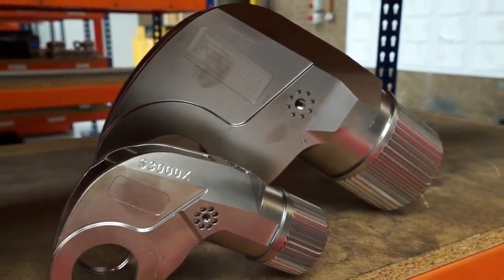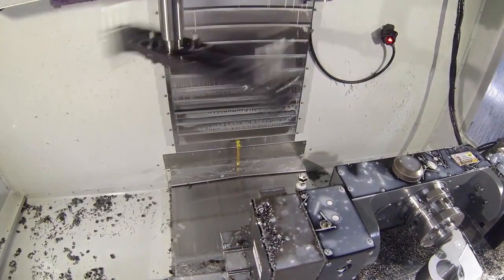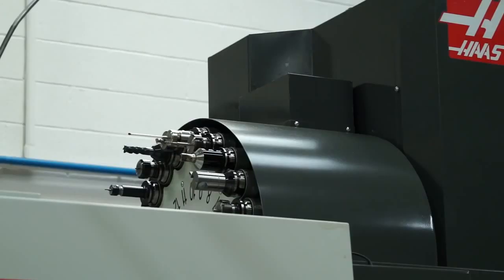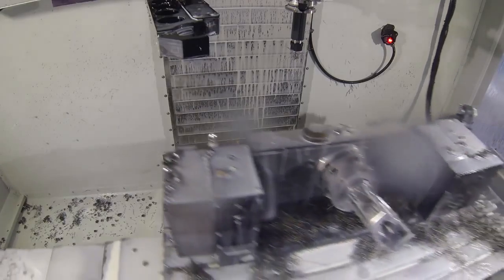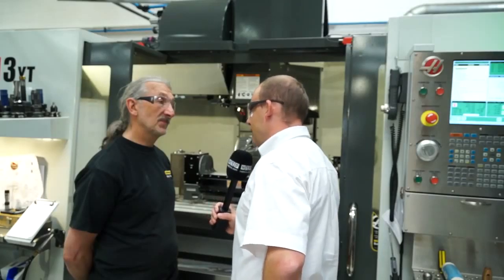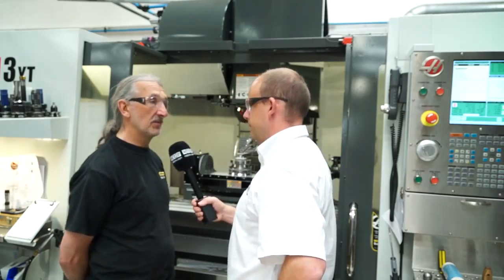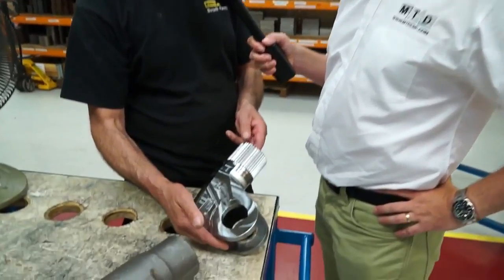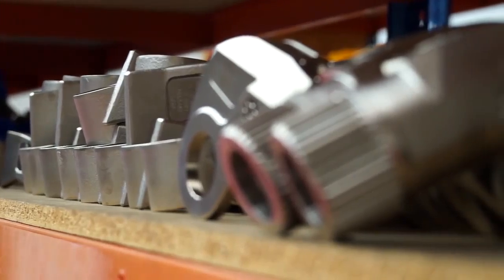Enerpac invest in a new Haas 5 axis machining centre